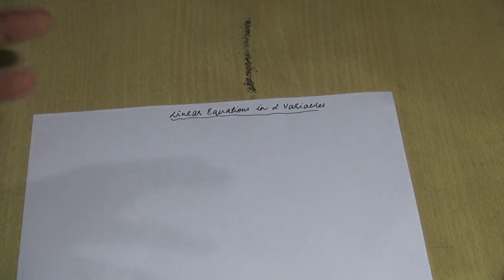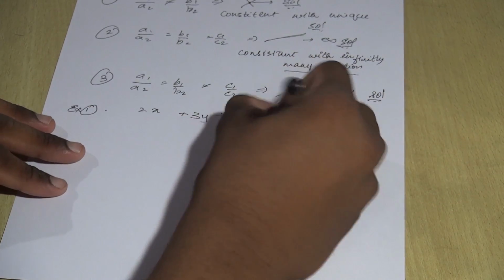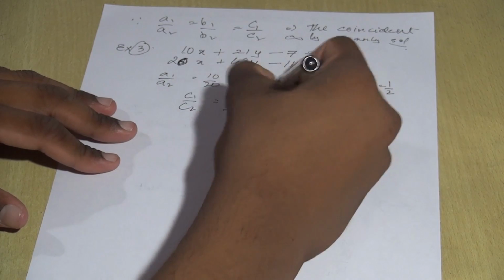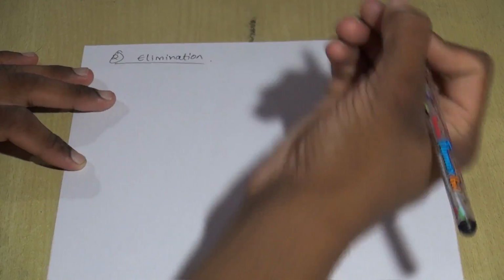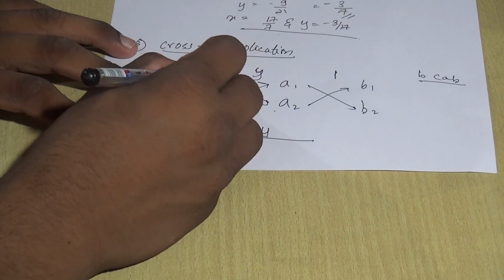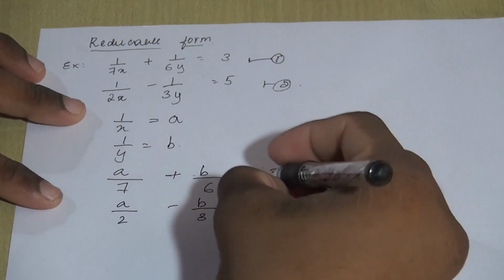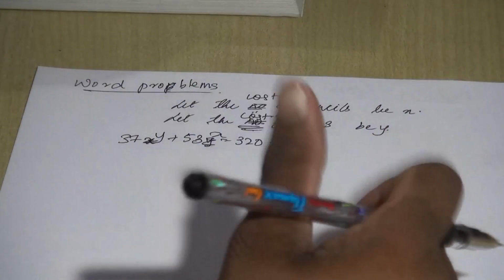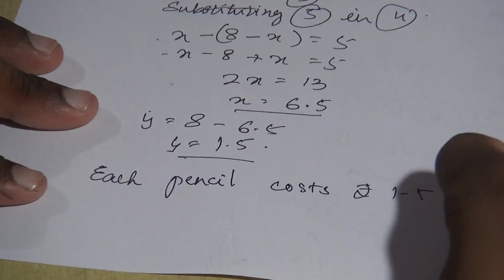A Pair Of Linear Equations In Two Variables